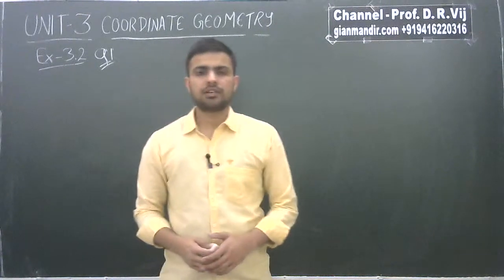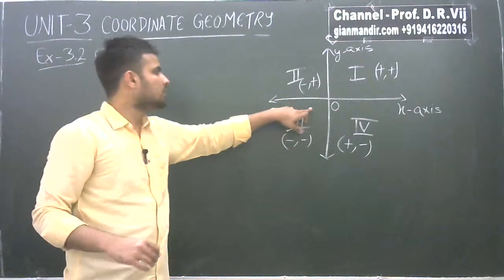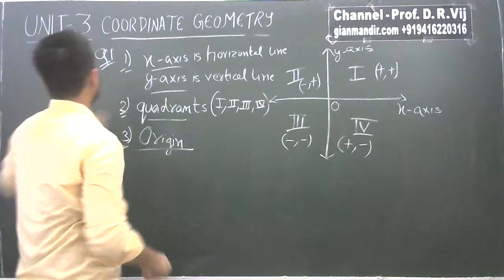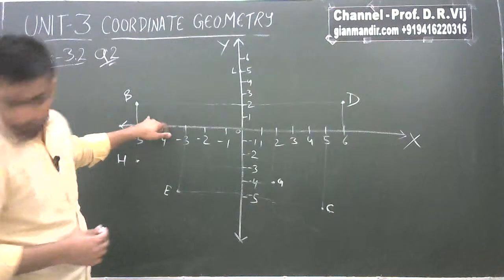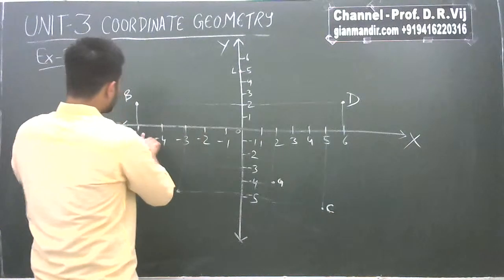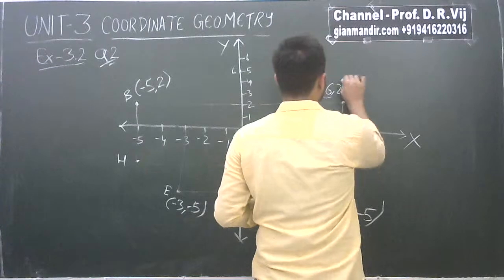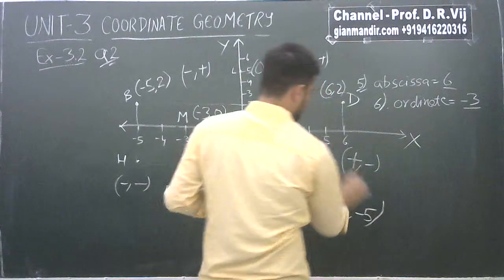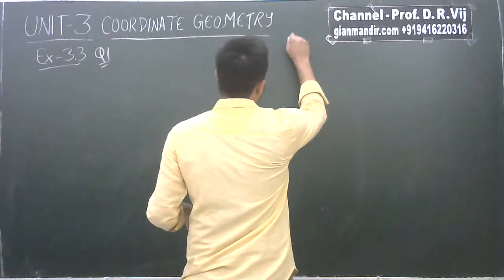IX Maths | Coordinate Geometry | Ex. 3.2 and Ex. 3.3 by Sumit Sir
Class IX - Mathematics
Chapter 3 - Coordinate Geometry
Ex. 3.2 and Ex. 3.3

Viewers are requested to click LIKE button if they like a video and SUBSCRIBE to this channel to get notifications of more video lessons being uploaded from time to time in future. They are also requested to SHARE videos with nears and dears who can be benefited.